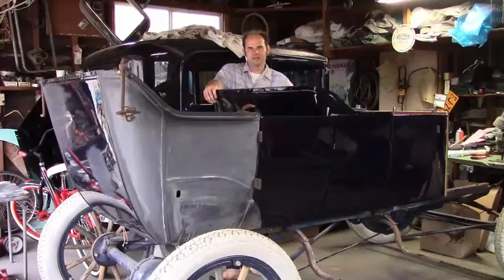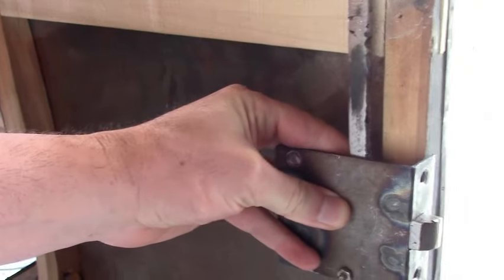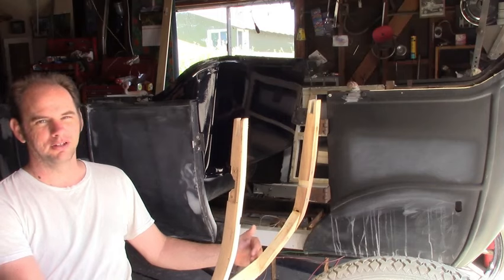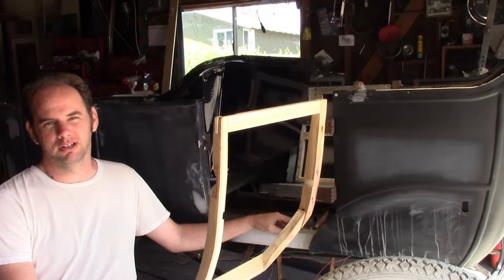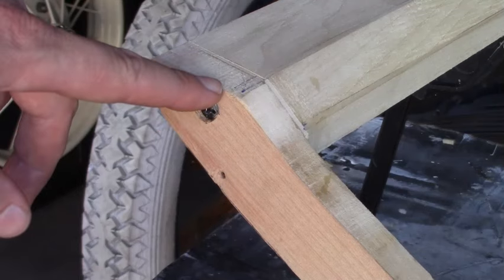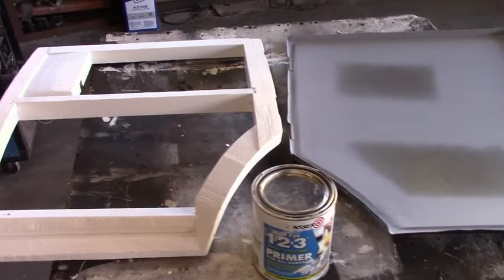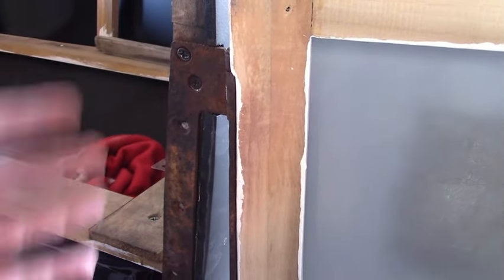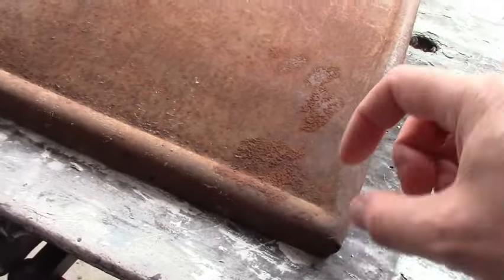Building a 1913 Ford Model T Touring body. Part 13.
In this video, I finish the doors.